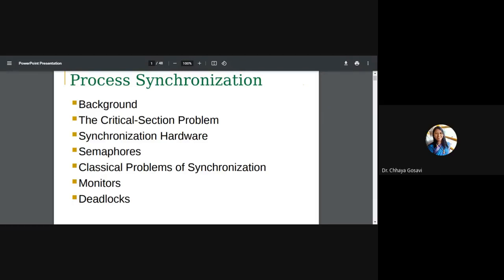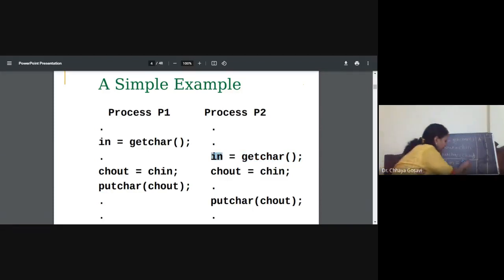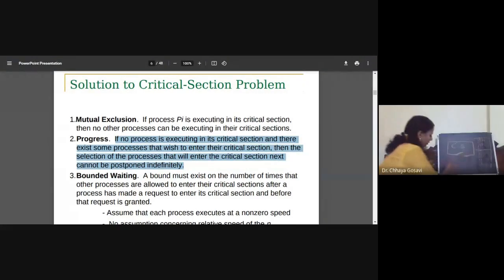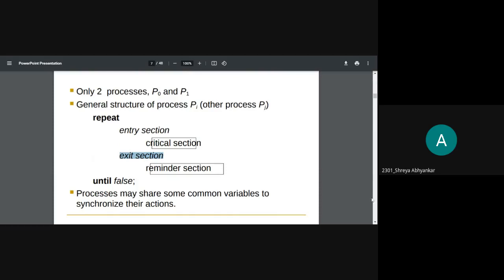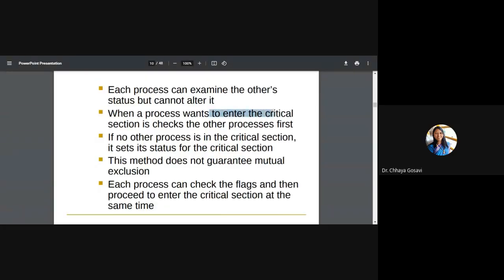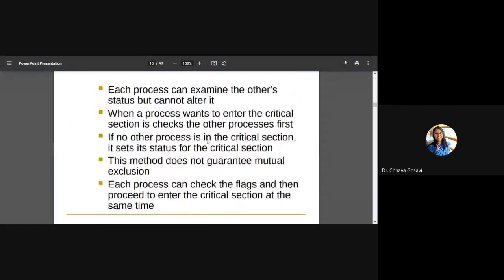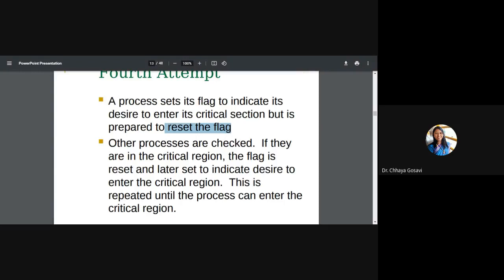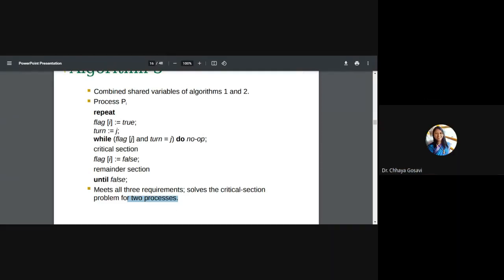L31 IPC Intro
Inter-process Communication, Critical Section Problem, Initial attempts to find solution to critical section problems